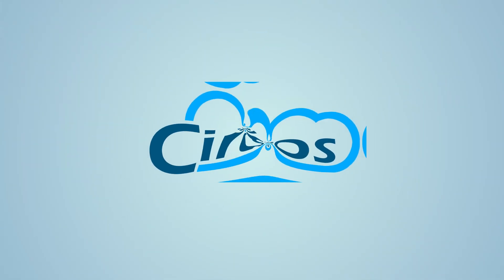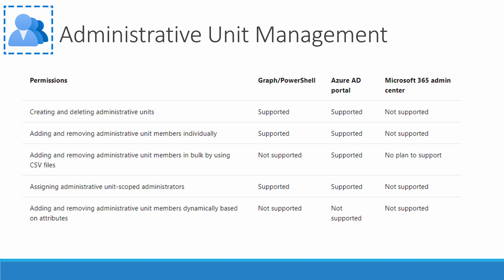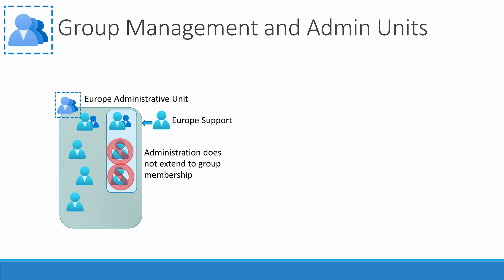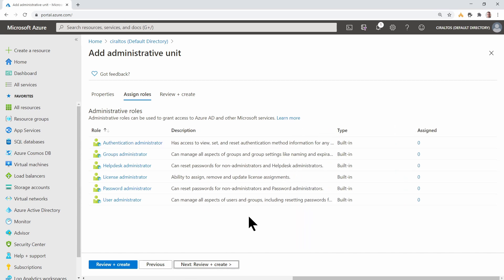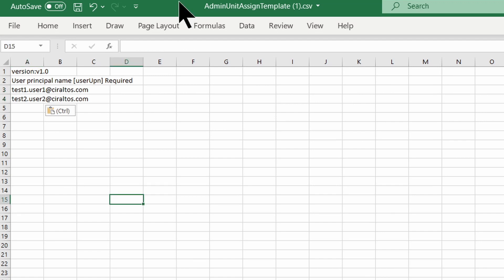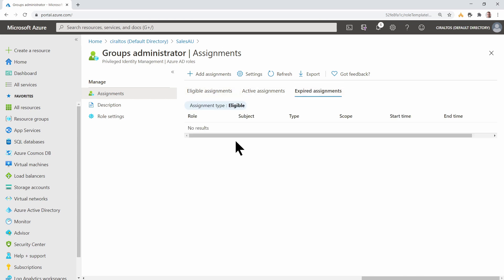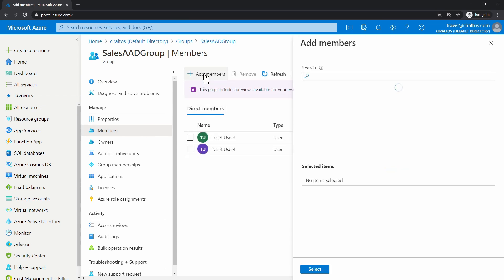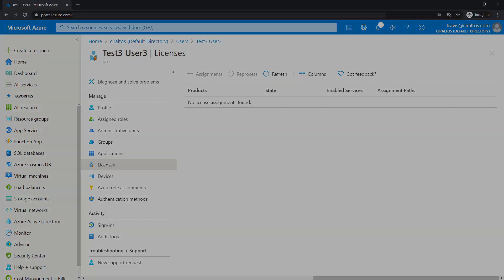Azure AD Administrative Units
In this video, we go over Azure AD Administrative Units.  Azure AD Administrative units are a way to delegate admirative tasks to a subset of Azure AD users.  We review how to create Admin Units and how to add users and groups to an Administrative Unit. We also delegate administrative rights to a user to on an Administrative Unit.